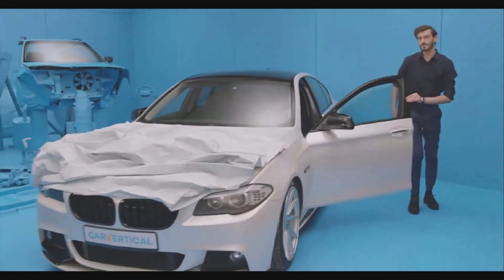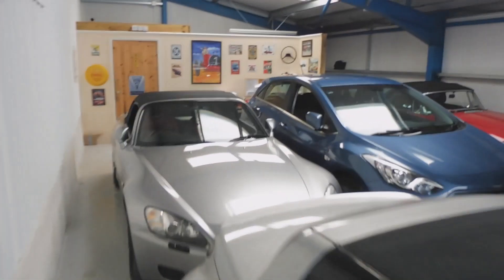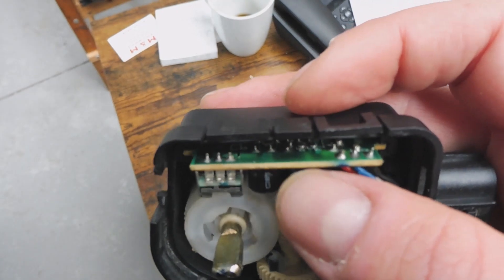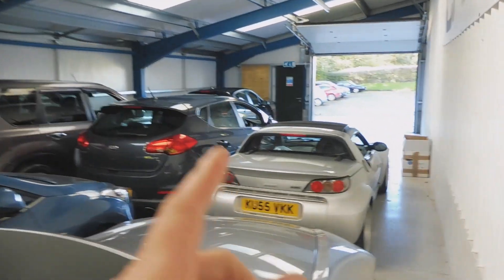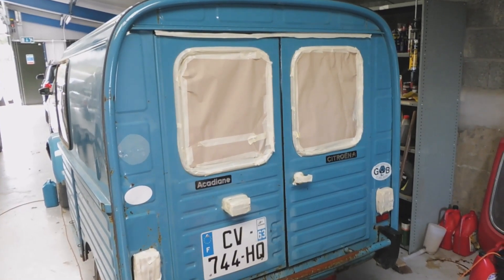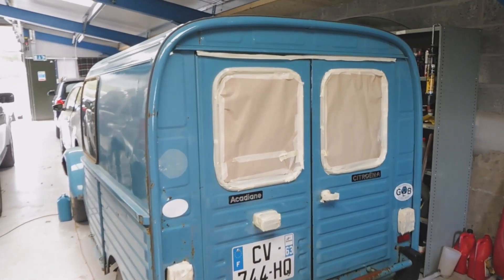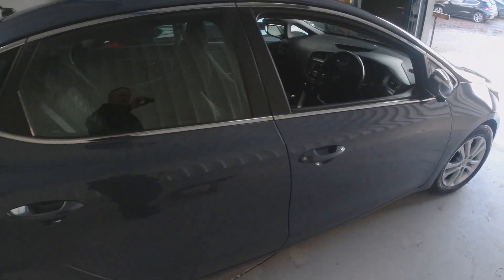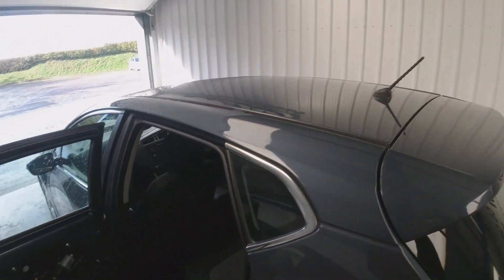The STUPID small reason I can't get Sport MOT'd!